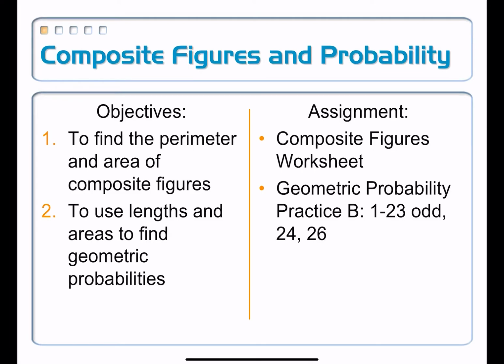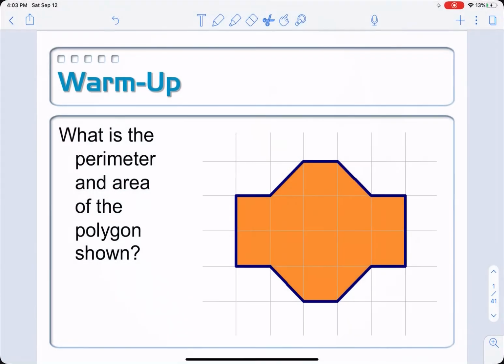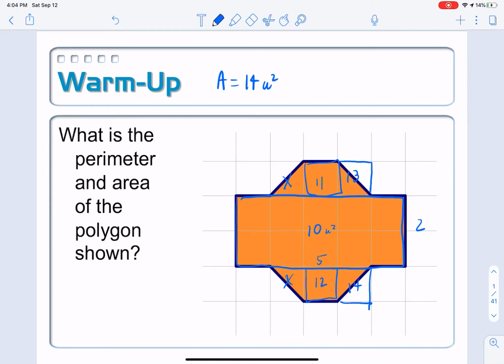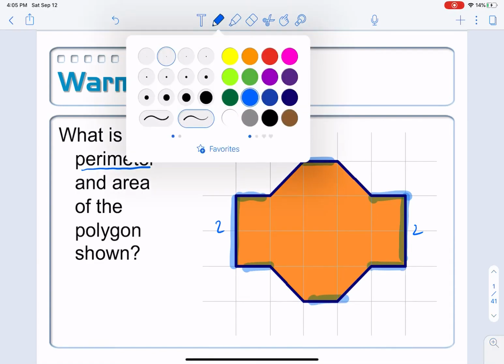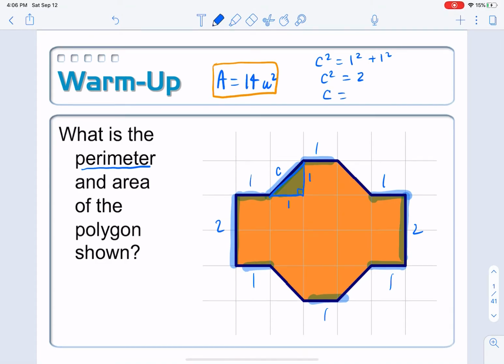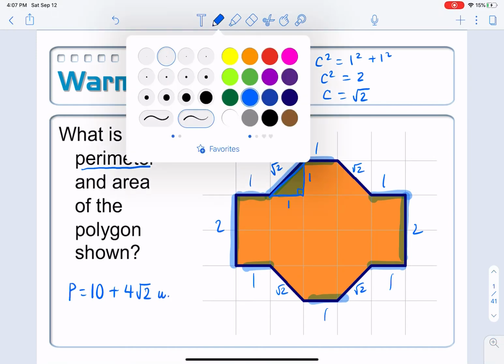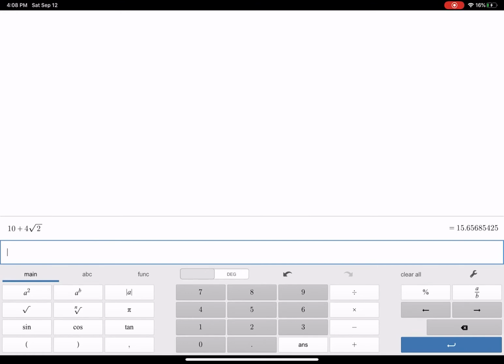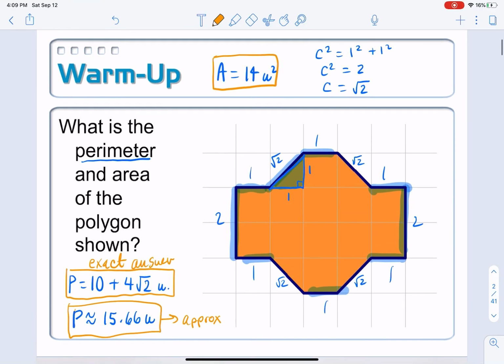Composite Figures and Geometric Probability, 01a